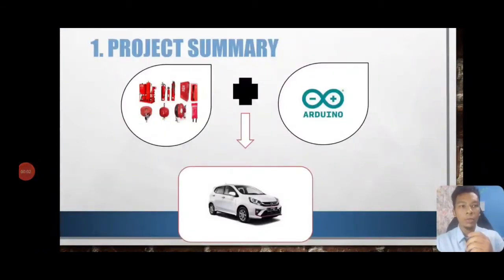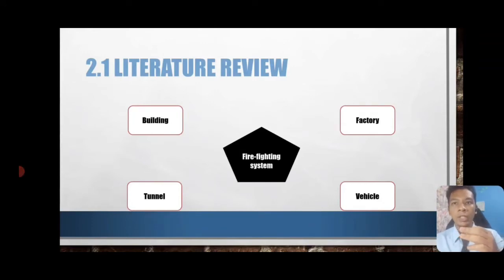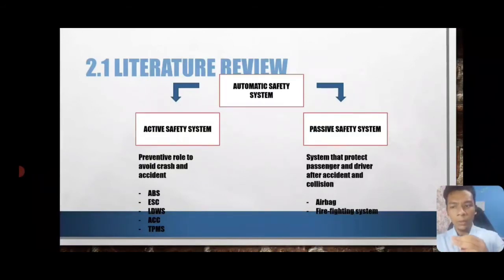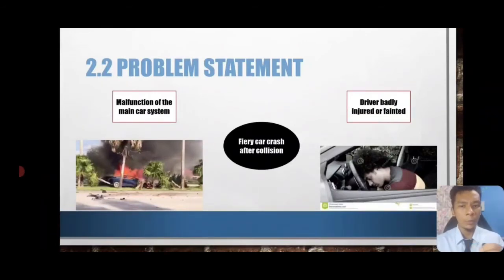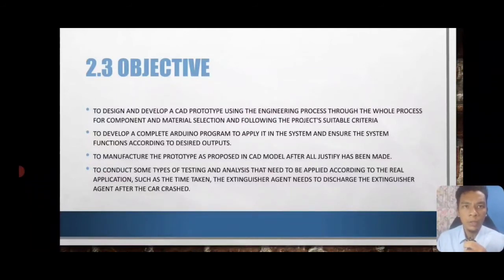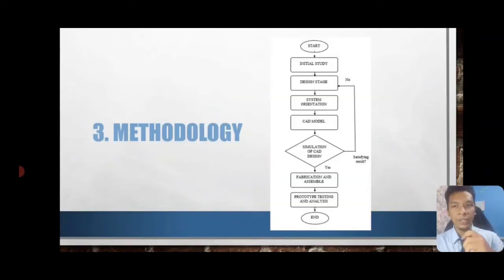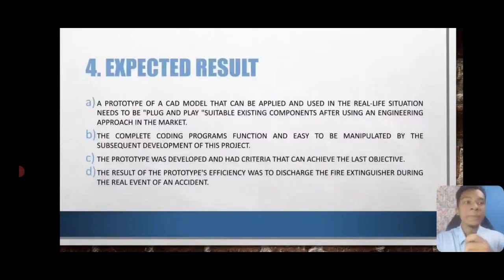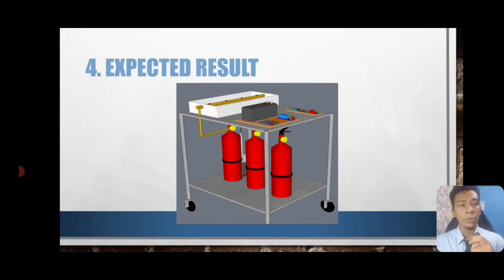PROTOTYPE OF FIRE-FIGHTING SYSTEM IN CAR USING ARDUINO MICROCONTROLLER